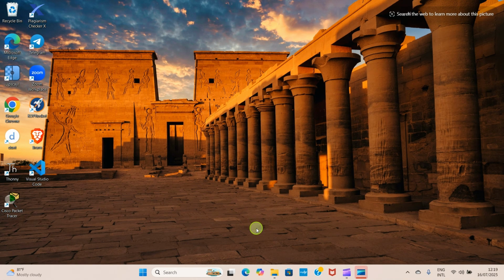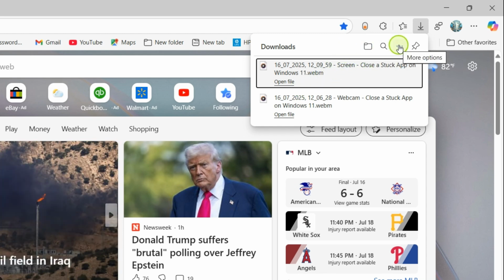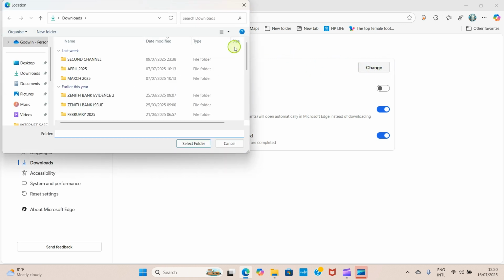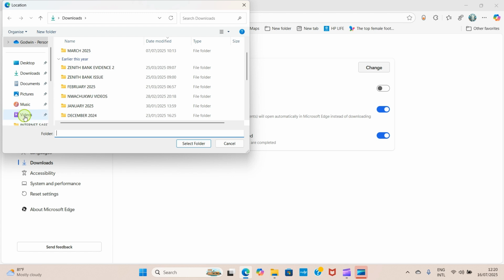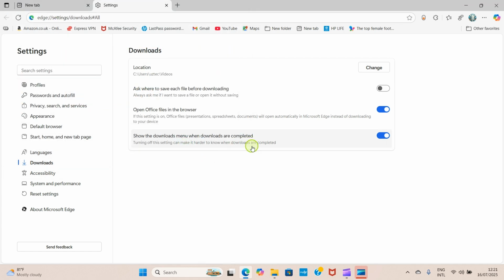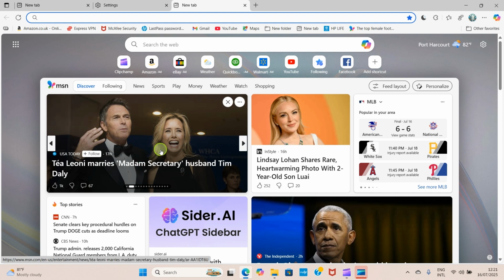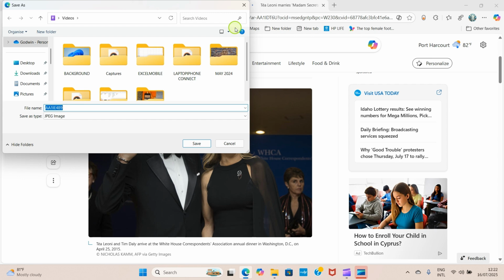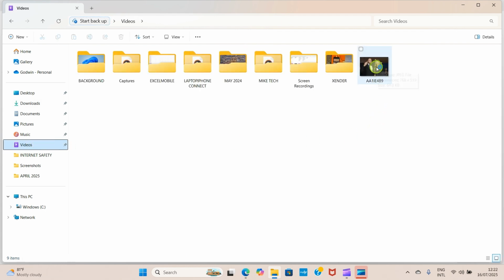How to Change Downloads location on Edge Browser | Microsoft Edge Browser Tutorial for Beginners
In this video tutorial, you will learn how to change Downloads location on Edge browser. Whenever you are browsing with a browser on your PC and download files from it, example, pictures, videos, PDFs, Word documents, Excel Spreadsheet and Google Docs, the files become saved in the Downloads folder of the laptop or Personal Computer. In this Microsoft Edge browser tutorial for beginners, you will learn how to change to a new location. You may be working on a new project on your PC and wants every file downloaded from a browser to be saved in a folder you created by yourself on your PC locally, this guide puts you through on how to make the switch in easy steps. If you were searching for how to change downloads location on Windows 11, this guide fixes that as well.

How to Unlink Edge Browser from Chrome to Prevent Import of Browser Data 2024 | Disable Browse Synch

Whether your computer is Windows 10 or Windows 11, this step works. It also works in laptops and computers.

Timeline
00:00 Introduction on change downloads location on Windows 11
00:38 Downloads on Microsoft Edge browser
00:57 Microsoft Edge downloads settings
01:18 Choose another folder on a PC
03:15 Conclusion on new Edge downloads folder